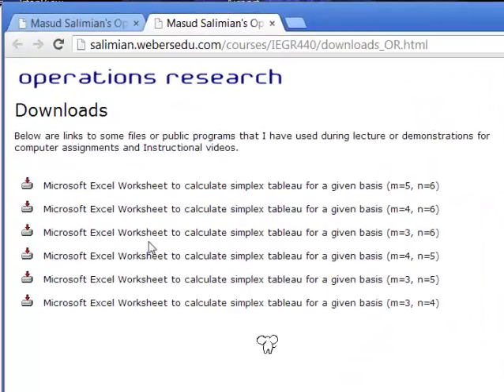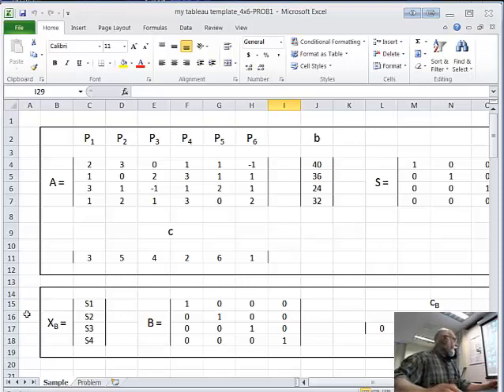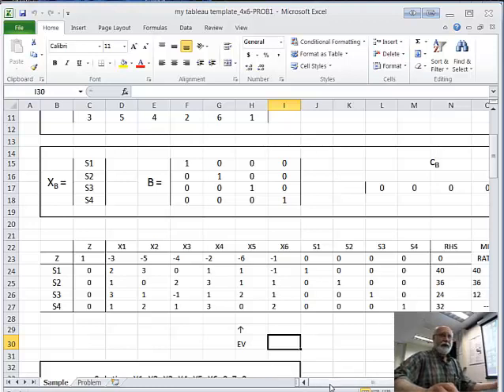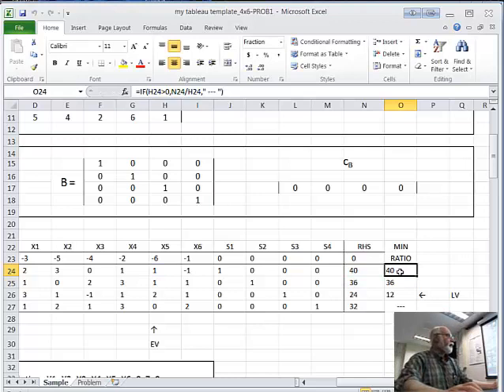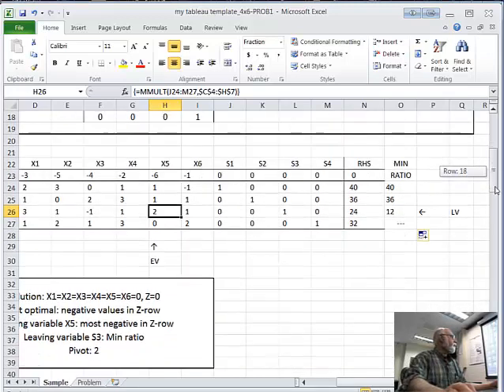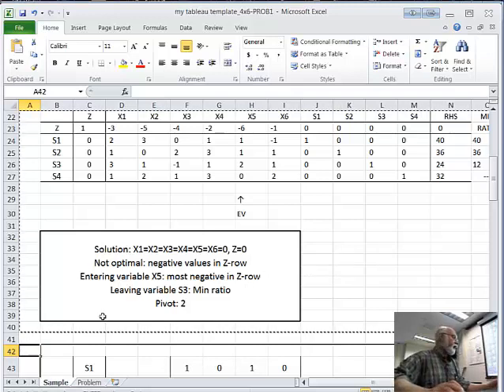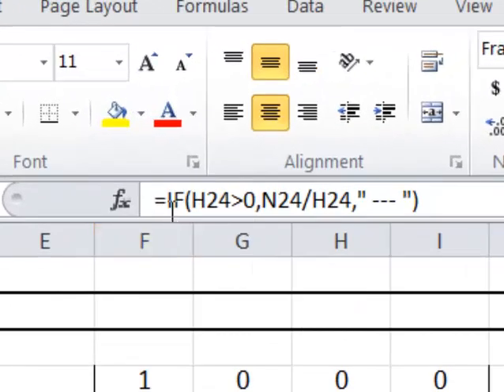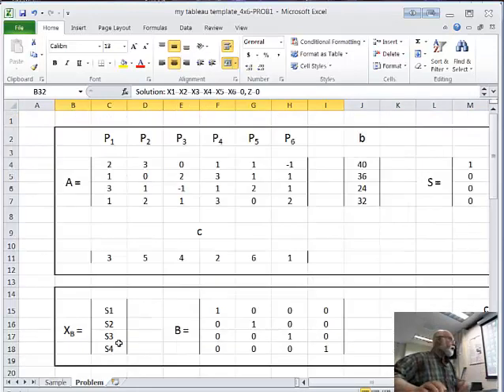Revised Simplex Part 5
This is an in class demonstration of how to use EXCEL templates to solve simplex problem using tabular format. All instructions are included in the video including where to get the templates.